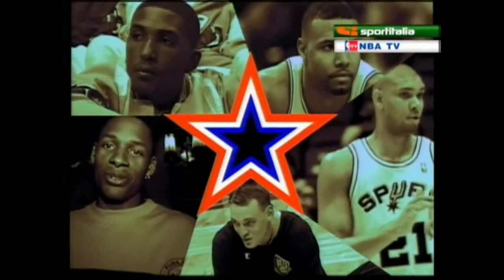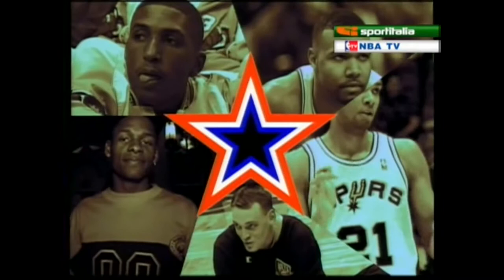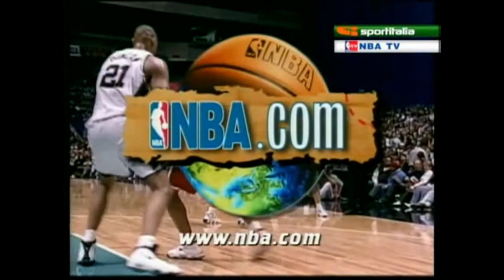NBA Jam 1998-1999 - Maurice Taylor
Copyright NBA.